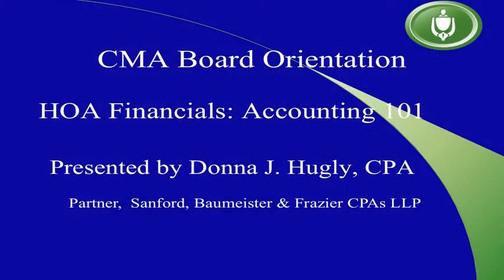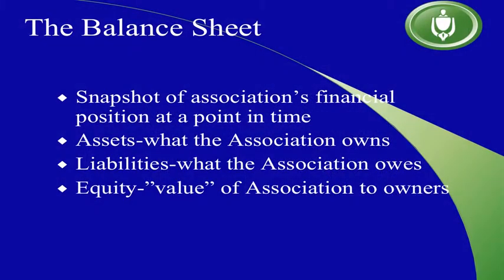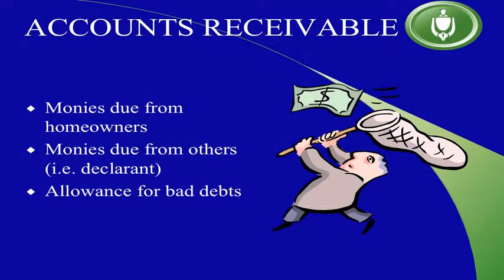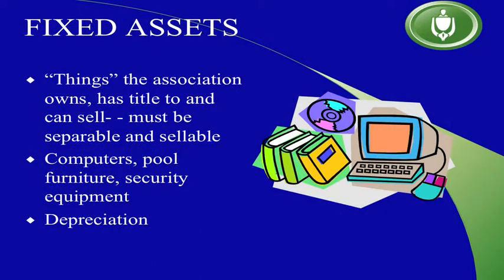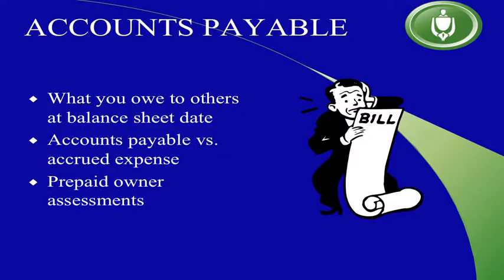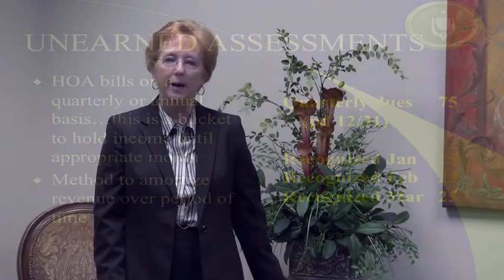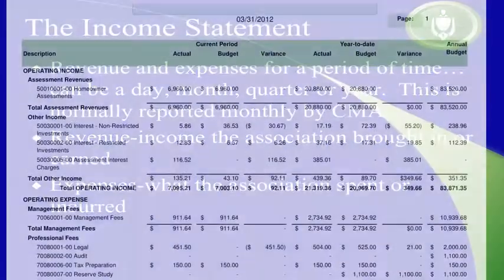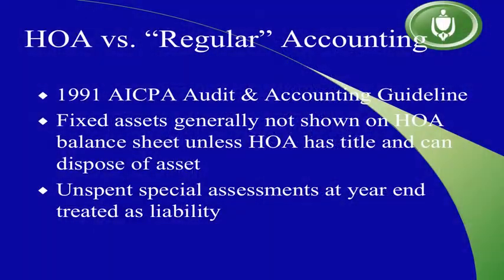Accounting 101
Learn the basics of HOA accounting income statements, balance sheet and more.